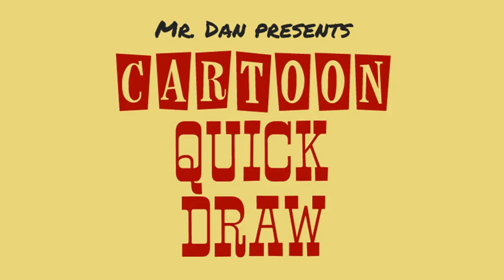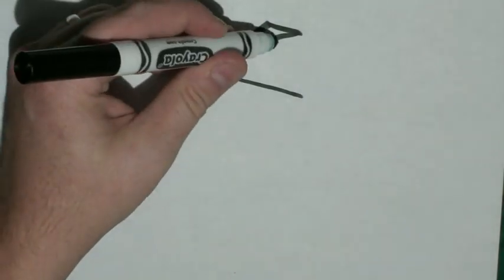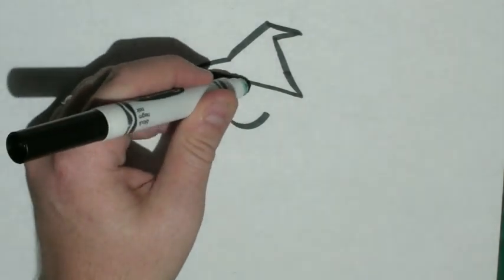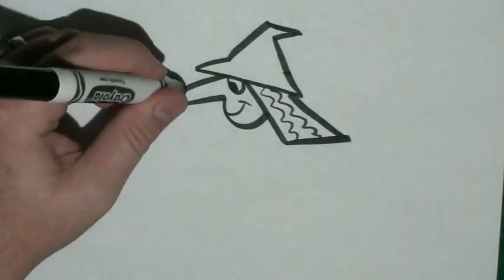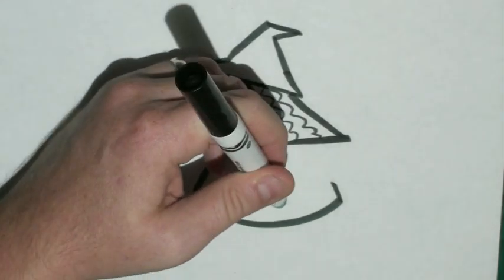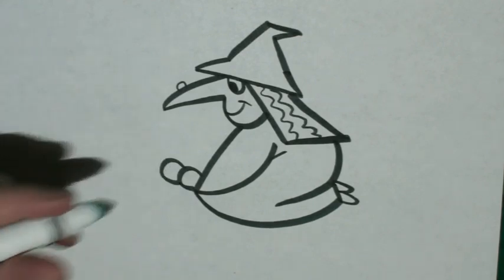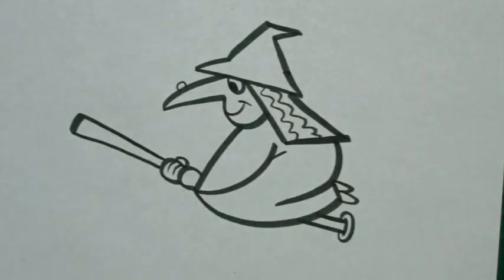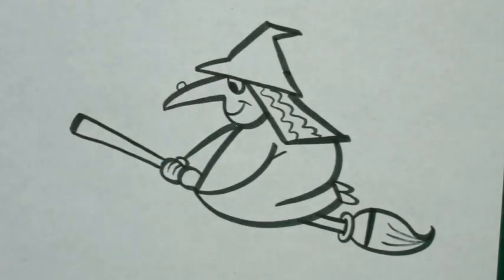How to Draw a Witch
Learn how to draw a cartoon witch with easy step by step instructions.